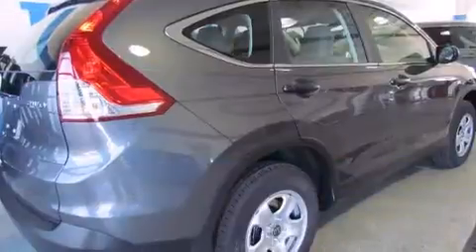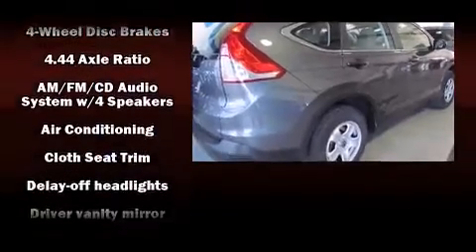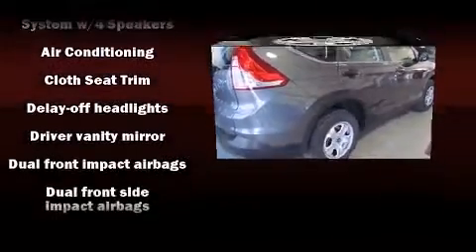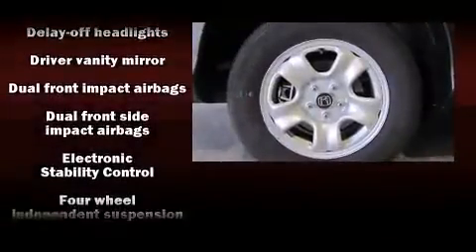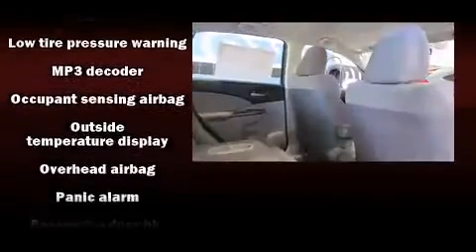2014 Honda CR-V LX AWD in Sandusky, OH 44870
Load your family into the 2014 Honda CR-V. Smooth gearshifts are achieved thanks to the 2.4 liter 4 cylinder engine, and for added security, dynamic Stability Control supplements the drivetrain. All wheel drive maintains traction at all four corners. Top features include a split folding rear seat, a rear window wiper, front bucket seats, telescoping steering wheel, remote keyless entry, cruise control, an overhead console, and 1-touch window functionality. Audio features include a CD player with MP3 capability, and 4 speakers, providing excellent sound throughout the cabin. Side curtain airbags deploy in extreme circumstances, shielding you and your passengers from collision forces. Our knowledgeable sales staff is available to answer any questions that you might have. They'll work with you to find the right vehicle at a price you can afford. We are here to help you.